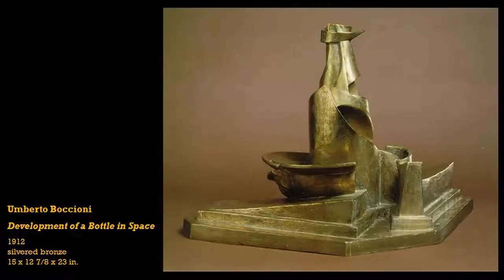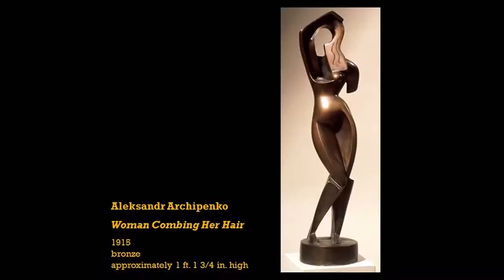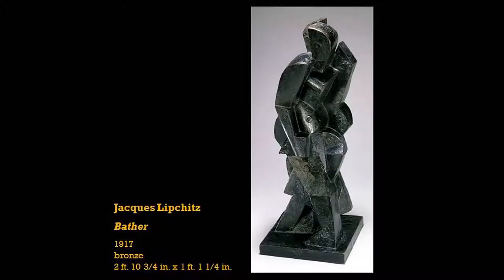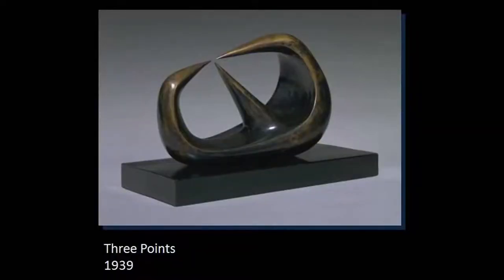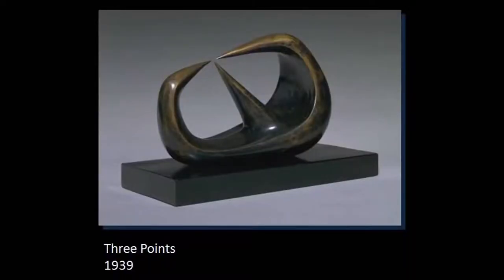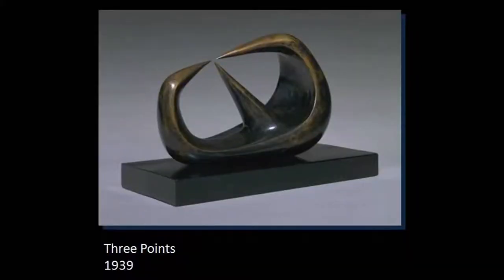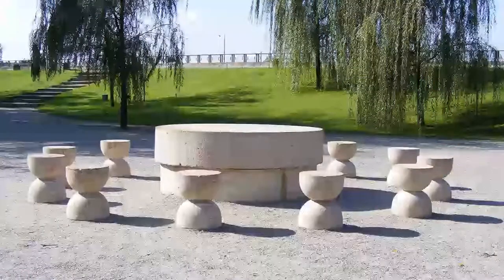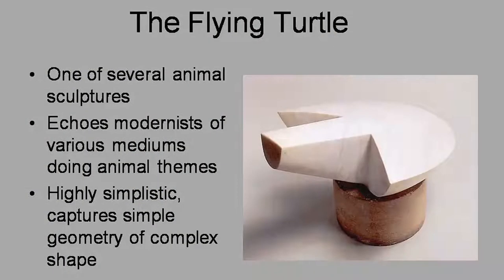Lecture-12: From Figuration to Abstract (Henry Moore & Brancusi)